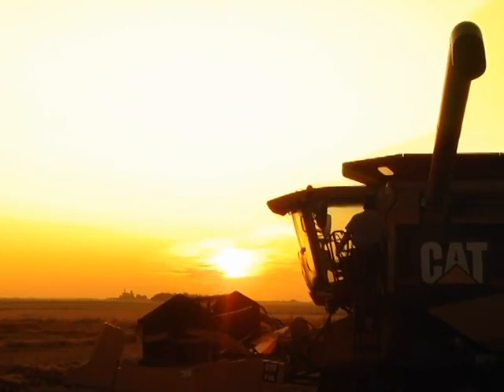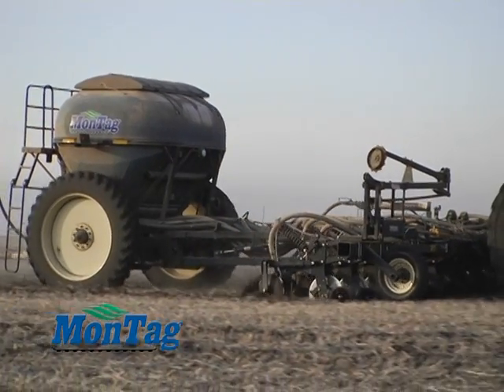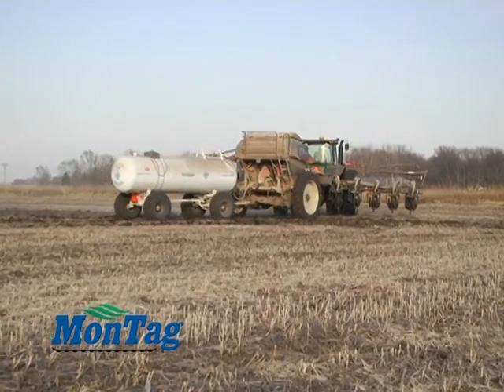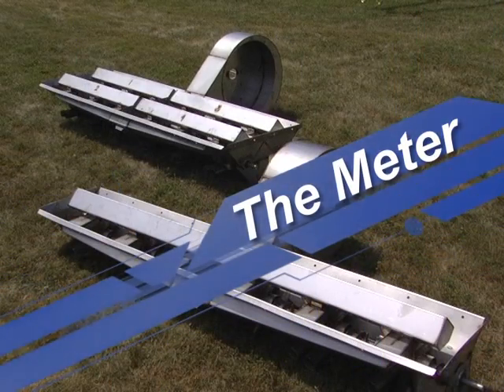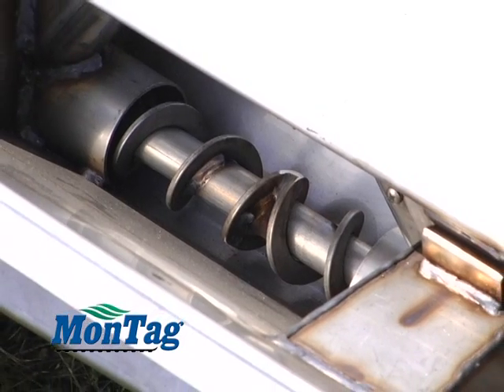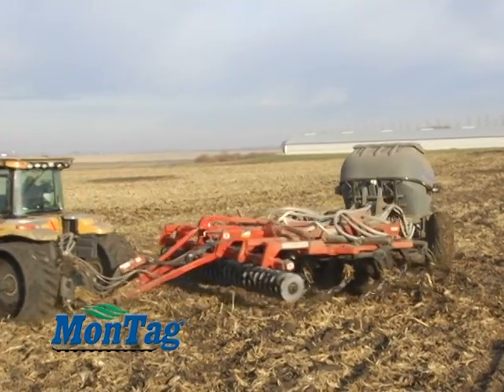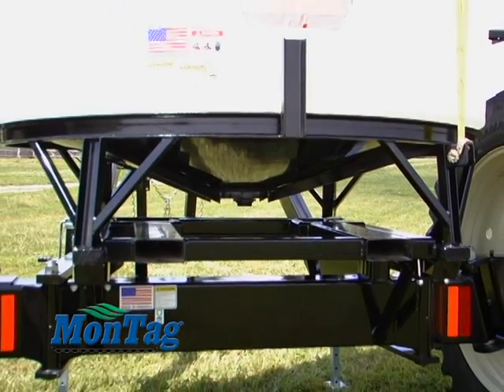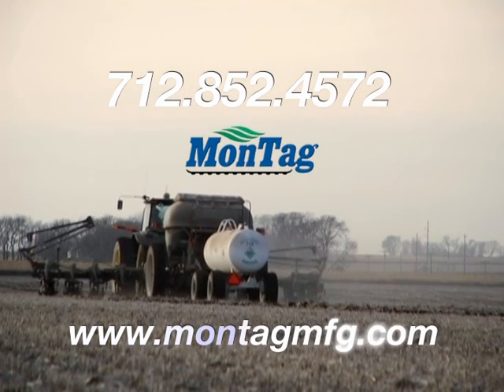Learning about the Montag system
The Montag system is made up of three parts, the Auto Steer Cart, Dry Fertilizer Unit and Liquid Fertilizer Unit all of which are very adaptable and can be easily mixed and matched to your individual specifications.